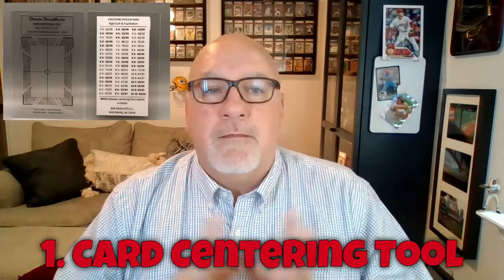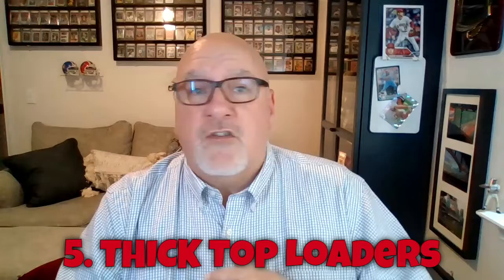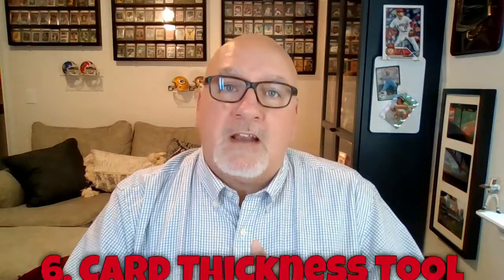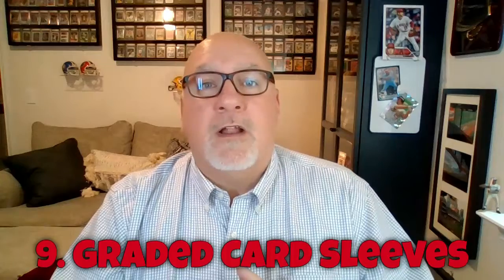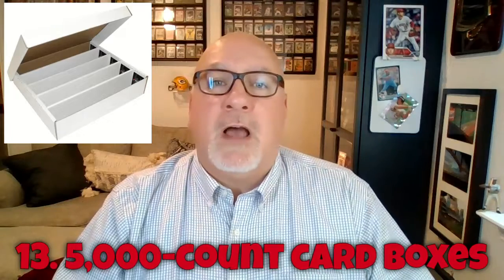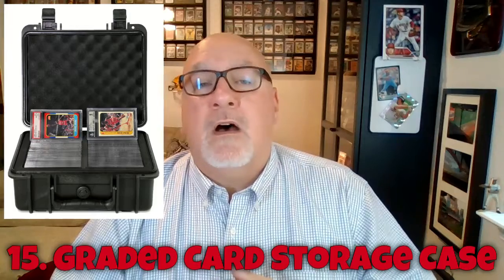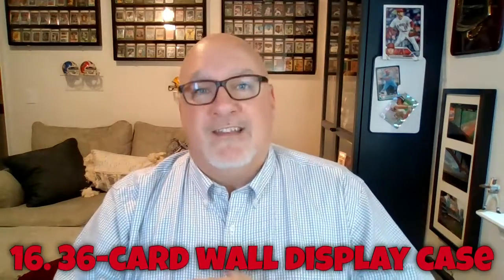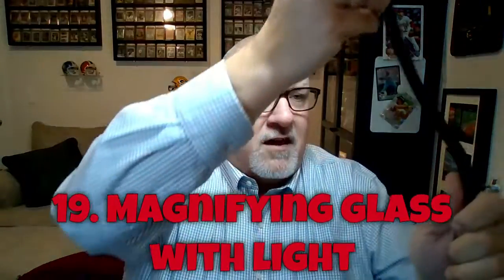✨21 Great Sports Card Supplies Every Collector Needs!✨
Protecting and displaying your sports cards is important, so I'm sharing my favorite sports card supplies that will help you improve the value and enjoyment of your card collection!

Here's the link to my article with links to all these sports card supplies

And here's my link to my 11 Tips for Getting Your Cards Graded

The links in those articles are affiliate links to eBay and Amazon, so if you purchase off of those links, I will receive a commission, which helps sustain this channel and the website. Thank you, thank you, thank you! I love doing making these videos, and I'm truly grateful anytime a reader/viewer responds with love!

Have a HappyHobby !